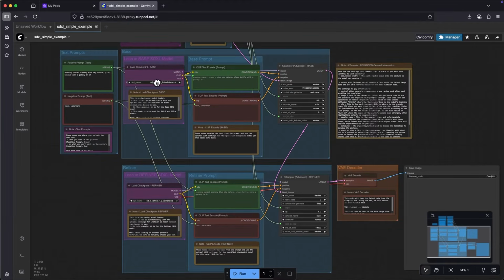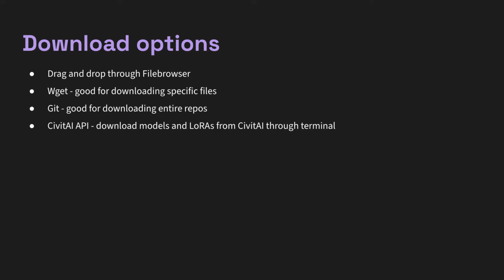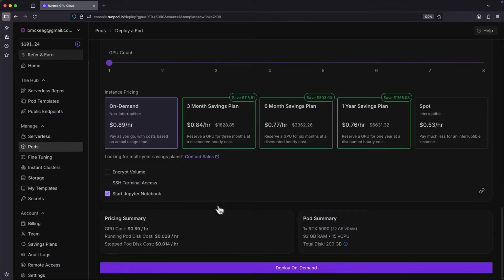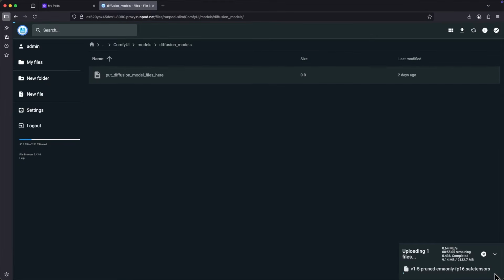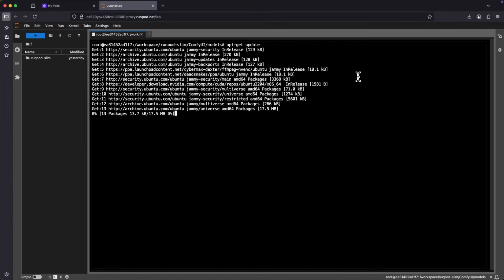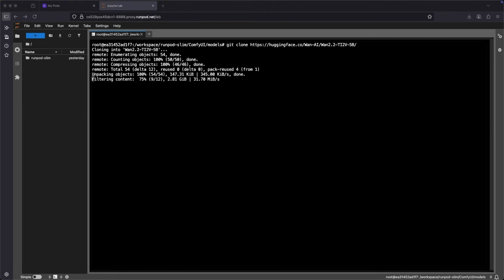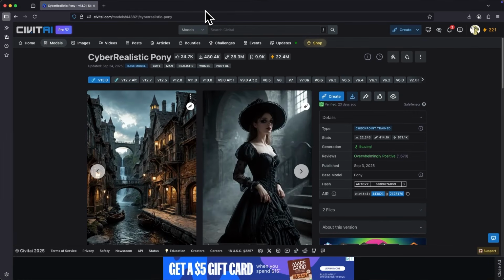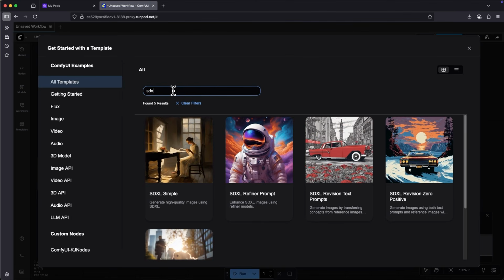How to Spin Up A ComfyUI Pod on Runpod - New Official Template!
NOTE: If you are using 5090s or B200s (Blackwell GPUs) they require a different template (the Blackwell template at runpod/comfyui:latest-5090. Check out this addendum for a quick update.

Download option timestamps:

00:00 Overview of Template
02:09 FileBrowser (drag and drop)
03:43 Terminal - wget
04:07 Terminal - git clone
05:02 Terminal - CivitAI API download

This video introduces Runpod's new official ComfyUI template, which includes the latest version of ComfyUI, KJ nodes for working with popular diffusion models, a Jupyter notebook for file management and terminal access, and File Browser for more efficient file transfers. Unlike previous official templates, this one-size-fits-all template works with any GPU (including 5090s and B200s) and intentionally doesn't include pre-installed models. This design choice prevents users from having to download unwanted models that slow startup times and take up unnecessary storage space.

The video demonstrates four methods for getting models into your pod: using File Browser's drag-and-drop interface for smaller files like LoRAs, downloading single files from the internet using wget commands in the terminal, cloning entire GitHub or Hugging Face repositories with Git LFS for bulk downloads, and using Civitai's API to download models directly from their platform. The tutorial concludes with a practical demonstration showing how to run SDXL using the downloaded checkpoints and pre-built workflow templates, proving how quickly users can get up and running with their preferred models.